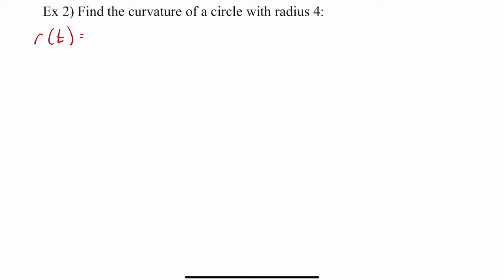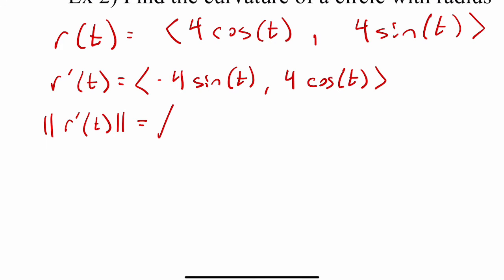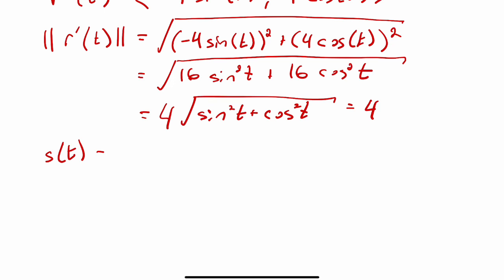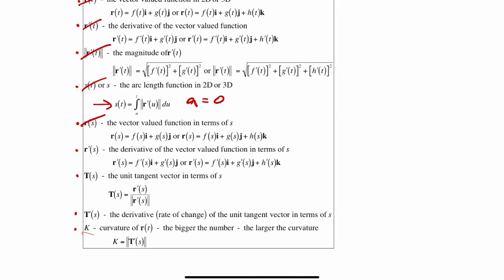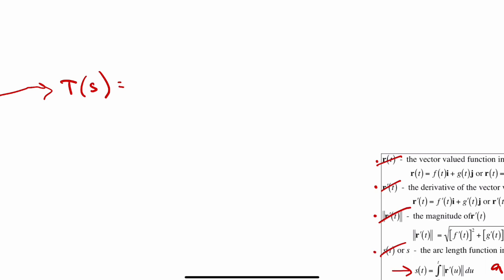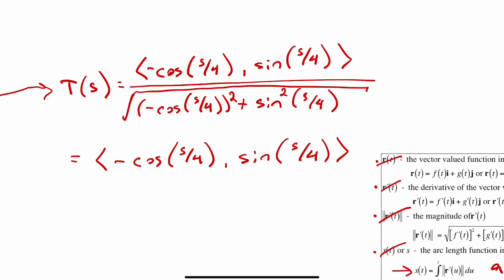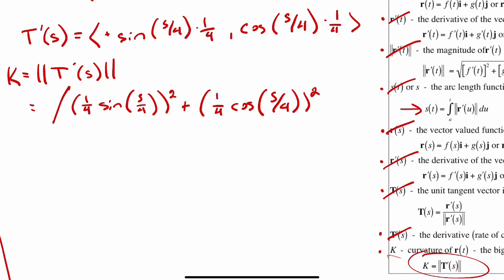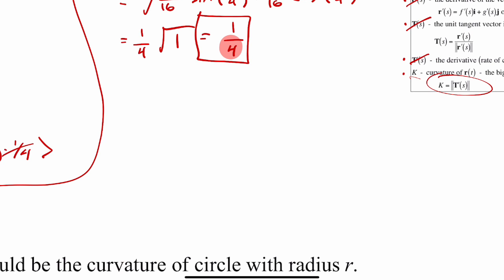MVC: Curvature 2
How to calculate the curvature of a vector-valued function.